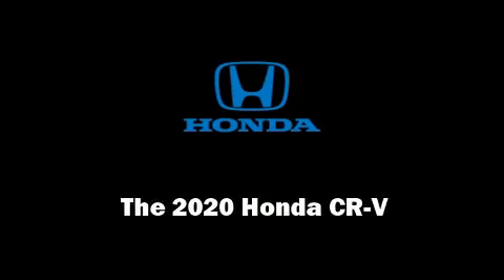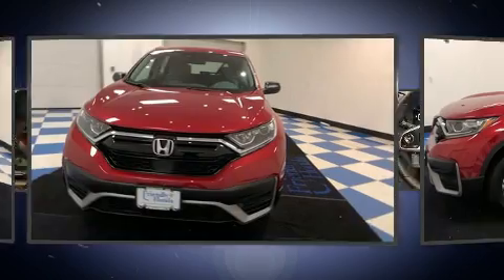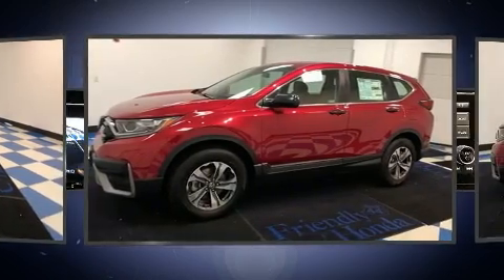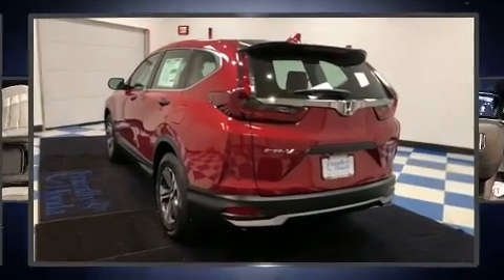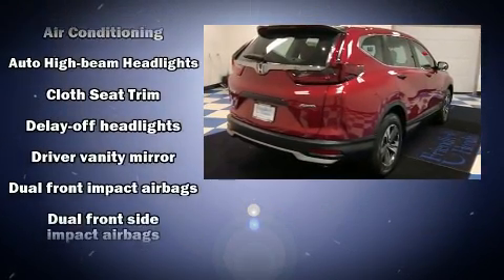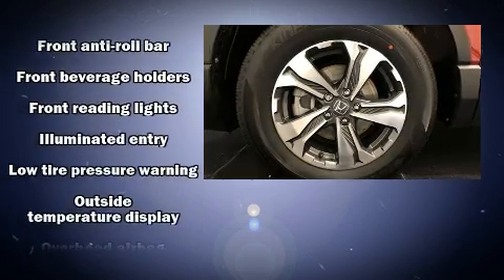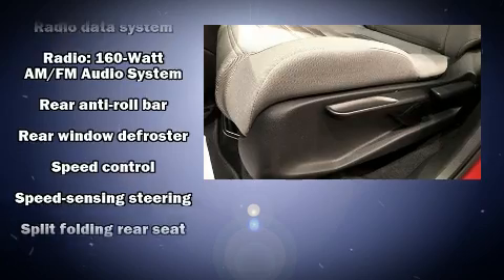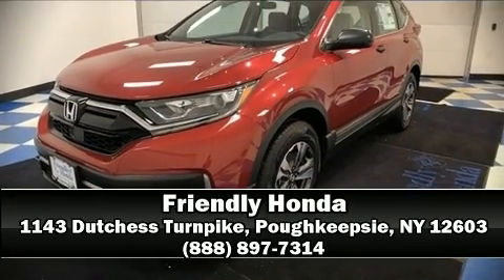2020 Honda CR-V LX AWD in Poughkeepsie, NY 12603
Friendly Honda
1143 Dutchess Turnpike

Discerning drivers will appreciate the 2020 Honda CR-V. Under the hood you'll find a 4 cylinder engine with more than 170 horsepower, providing a smooth and predictable driving experience. Well tuned suspension and stability control deliver a spirited, yet composed, ride and drive Turbocharger technology provides forced air induction, enhancing performance while preserving fuel economy. Top features include cruise control, an outside temperature display, front bucket seats, power windows, remote keyless entry, an overhead console, rear wipers, and a split folding rear seat. Audio features include an AM/FM radio, steering wheel mounted audio controls, and 4 speakers, providing excellent sound throughout the cabin. With side curtain airbags supplementing the rest of the safety network, you can be assured that you and your passengers will experience top-tier protection. Our aim is to provide our customers with the best prices and service at all times. Stop by our dealership or give us a call for more information.